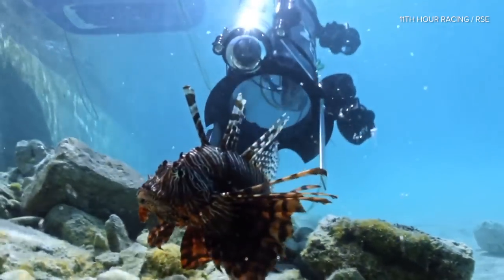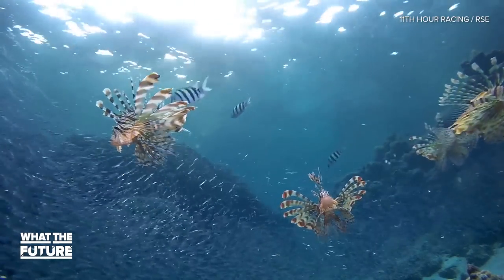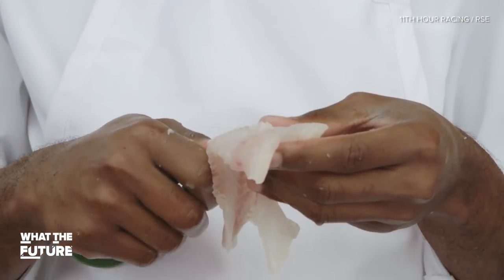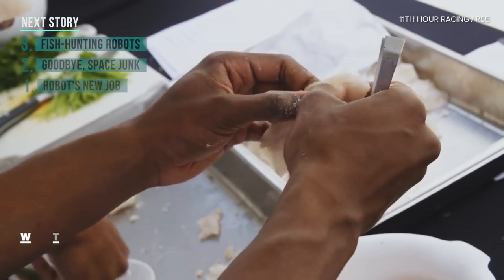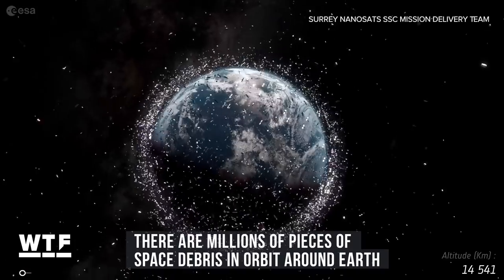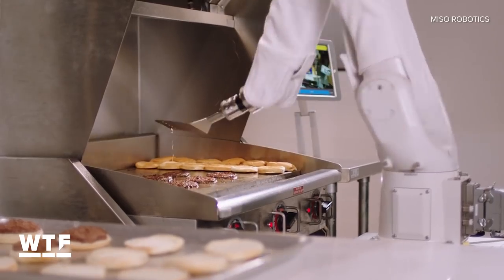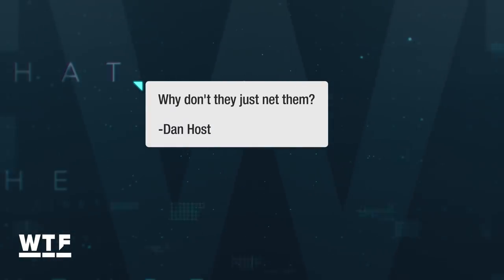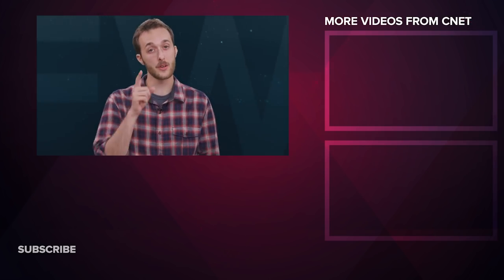Robots are fighting invasive species | What The Future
Invasive species are all over the world, but Lionfish are a particularly thorny problem. To help combat their takeover, scientists are turning to aquatic robot helpers. Plus: Space junk surrounds the Earth, but something as simple as a space net could help clear up the previous space about us. And a burger-flipping robot that lost its job has found a new home with the Los Angeles Dodgers.

Check out more underwater robots from What The Future: These robots swim without motors